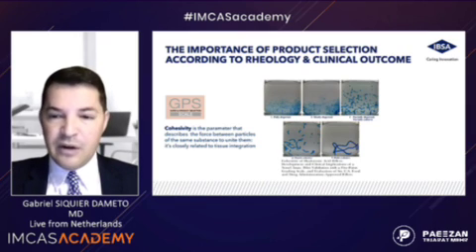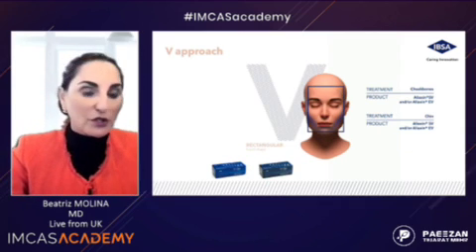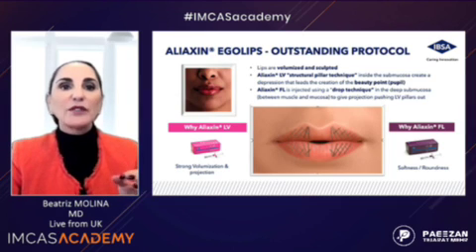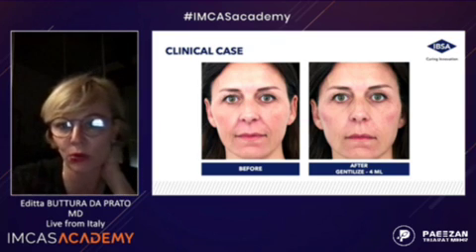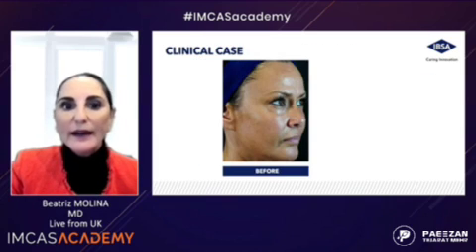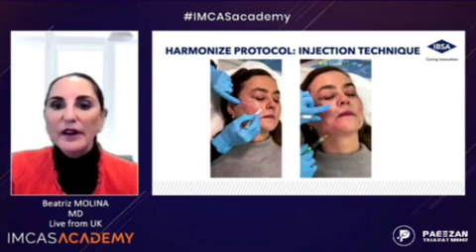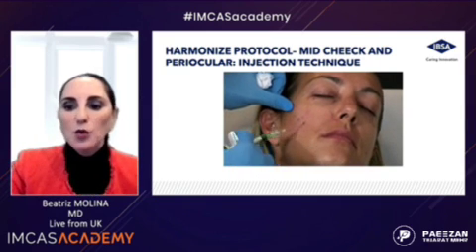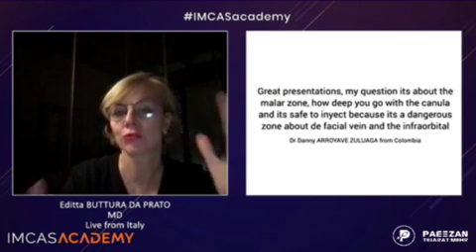Aliaxin : CUSTOMIZED APPROACH FOR A SUCCESSFUL AESTHETIC RESULT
Aliaxin I'MPERFECT:
CUSTOMIZED APPROACH FOR A SUCCESSFUL AESTHETIC RESULT

Dr. Gabriel Siquier
Dr. Beatriz Melina
Dr. Editta Buttura de Prato